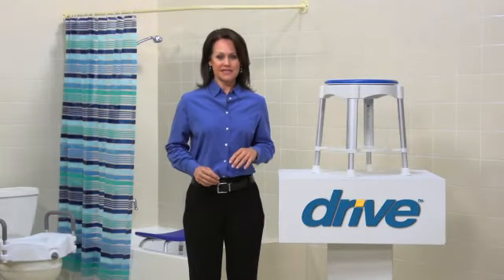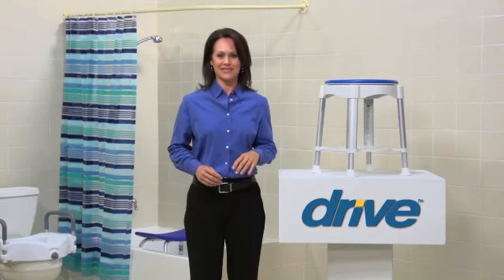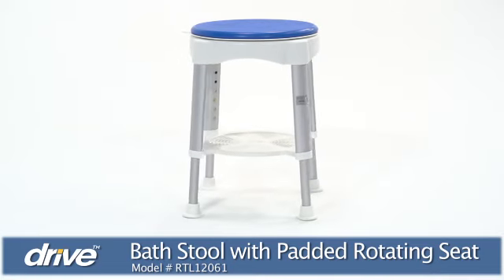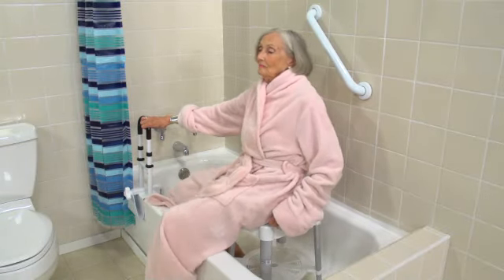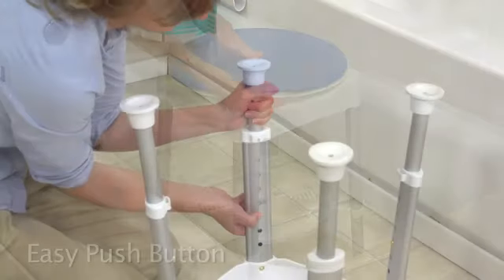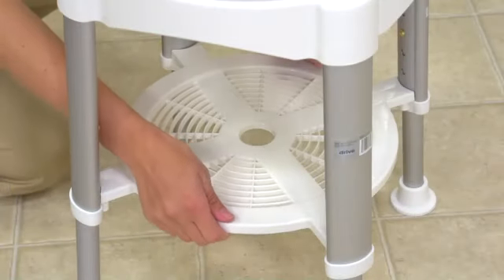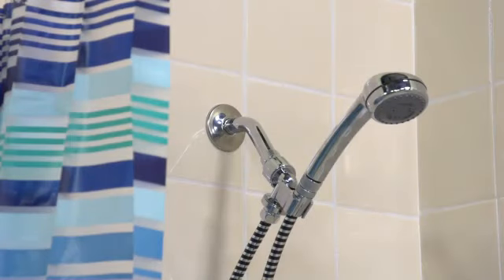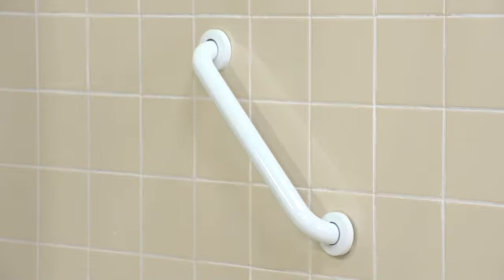Drive Medical - Bath Stool with Padded Rotating Seat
Adding safety to wet, slippery areas like the shower or bath can help individuals maintain their bathing independence while increasing their comfort and confidence.

Drive Medical's padded, rotating bath stool provides security and support so users can enjoy a relaxing shower experience.

This rotating stool helps the user enter and exit the tub more easily. And while seated, it can reduce strain from twisting and reaching.

The comfortable, padded seat can support up to 400 lbs. and the seat height can be adjusted from 16" to 23" to accommodate different users.

A removable tray provides convenient storage of personal items.  The tray and the rotating seat top can be easily removed for cleaning.

When using the rotating bath stool, many users find it beneficial to add a shower sprayer. Also, adding a bathmat and grab bar helps further decrease the risk of a slip or a fall.

You can always count on Drive Medical to bring you convenient and innovative lifestyle solutions, now, and for the road ahead.